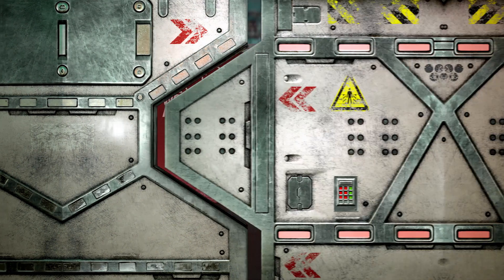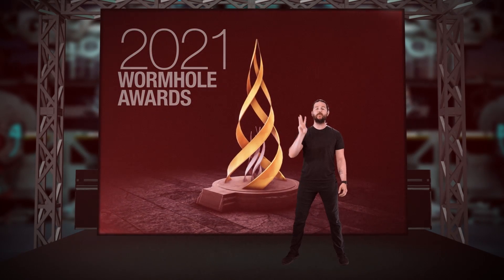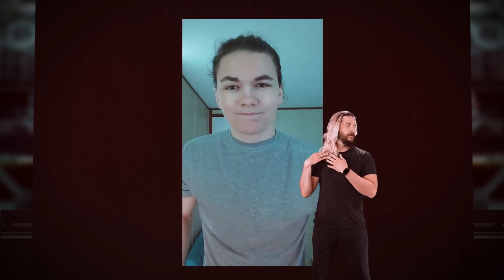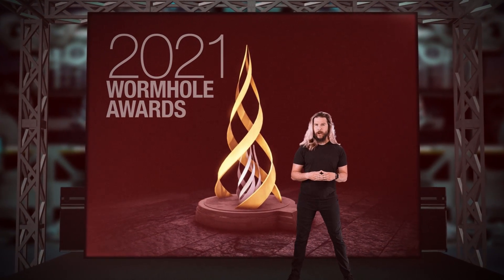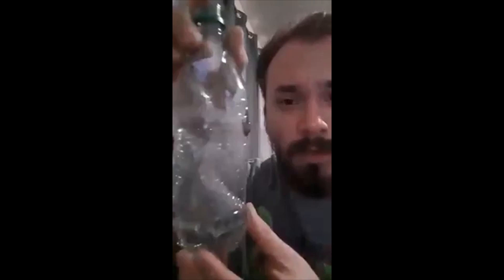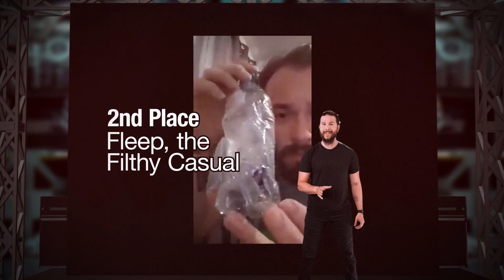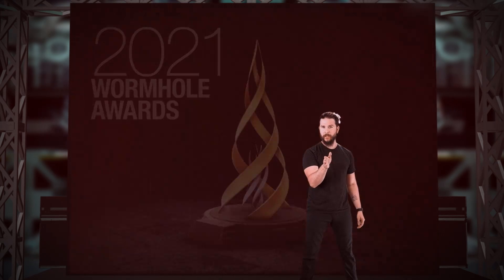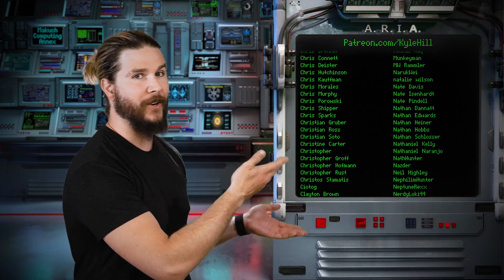Wormhole Science Cost Me $5000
I was so sick and tired of the pencil-through-paper demonstration of wormholes in media that I decided to pay $5,000 to anyone who could do better. Here are those people!

😎: Kyle
✂: Charles Shattuck
🤖: @Claire Max